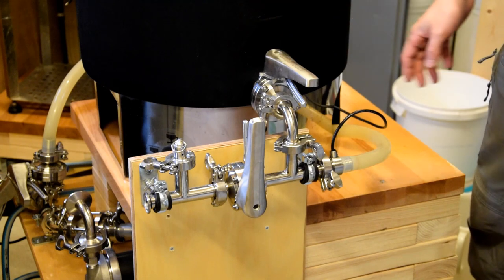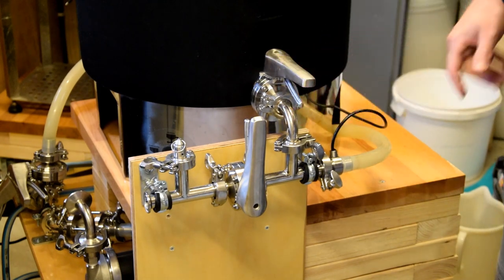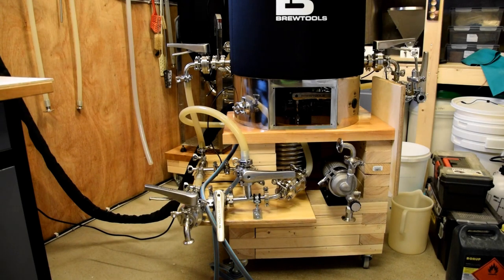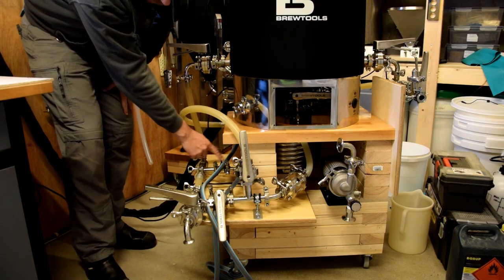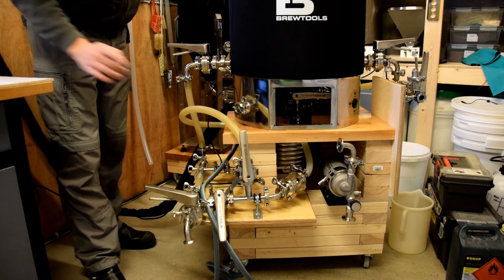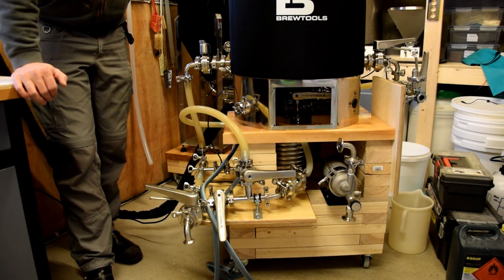Brewtools B80 Pro Butterfly Valve Setup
Replaced all ball-valves with butterfly valves on my Brewtools B80 Pro in order to ease cleaning.

In this video I describe how I set it up